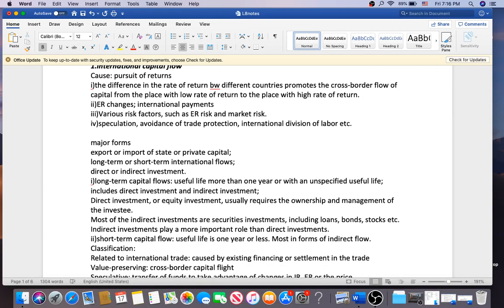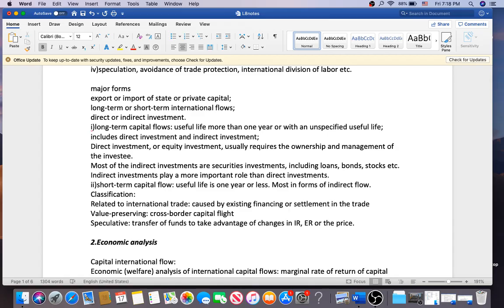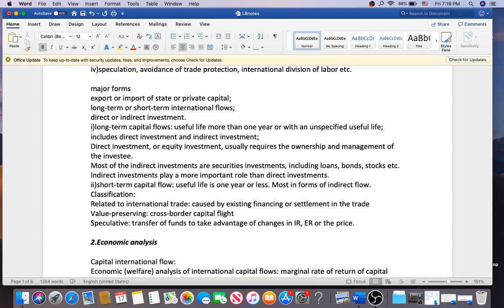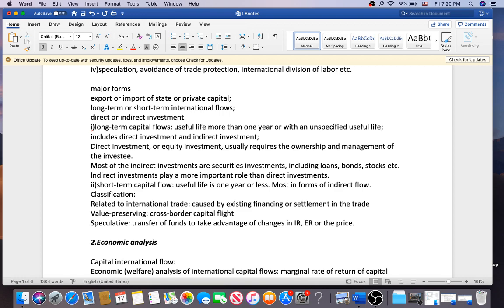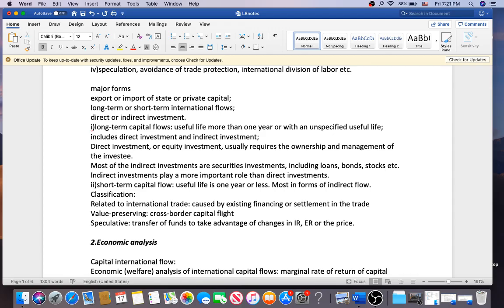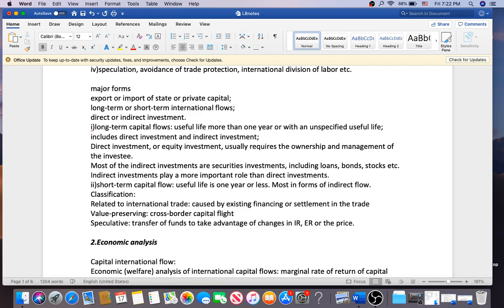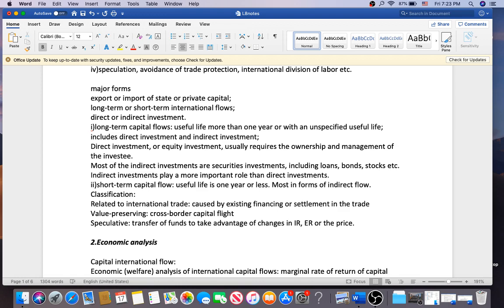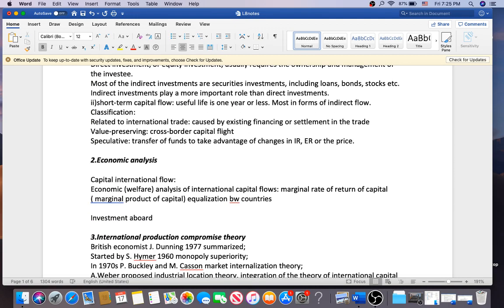IEL8-2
Major forms and economic analysis of international capital flow